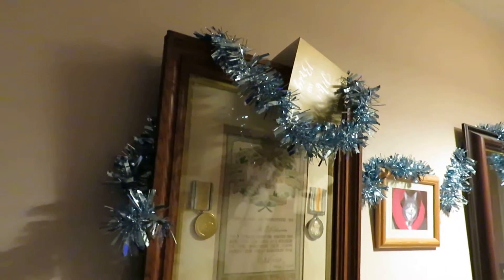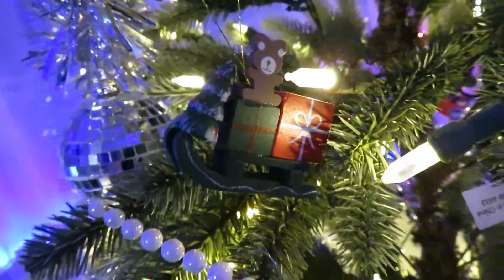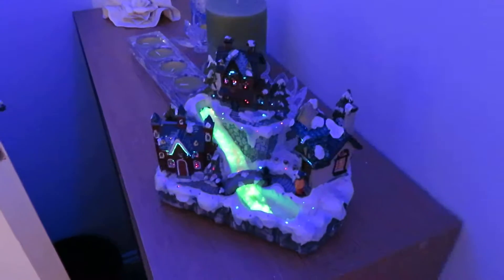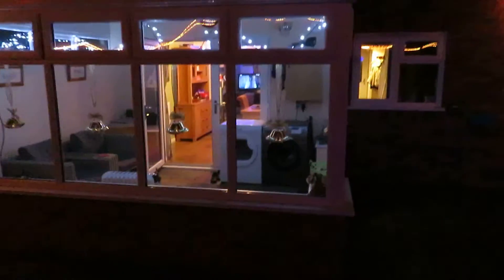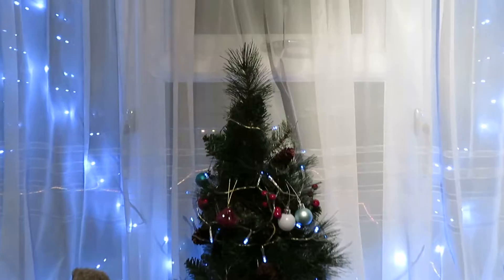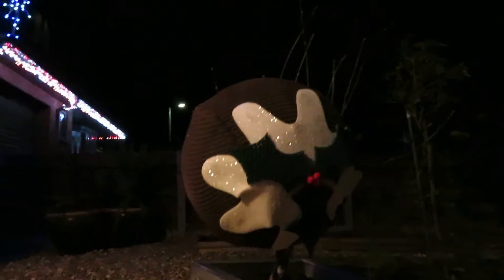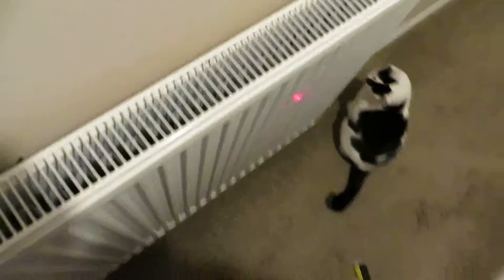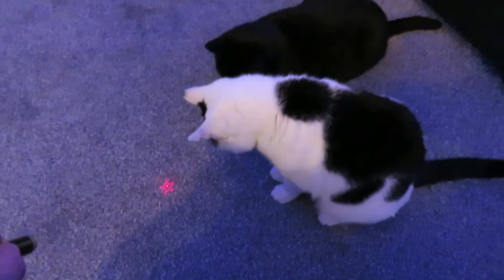Christmas Decorations at Home (2017)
Video Sixty Three

Seasons greetings! I hope you're all enjoying your Christmas (or enjoyed your Christmas if you're watching this video after Christmas Day). As I showed you my visit to Norwich and Wroxham the other day, I thought I'd share with you Christmas decorations at my house too. I know they're nothing as fancy as Norwich and Wroxham, but it still has the magical feeling of Christmas.

All Christmas songs heard in this video are copyrighted by their content owners. Please support the official releases.